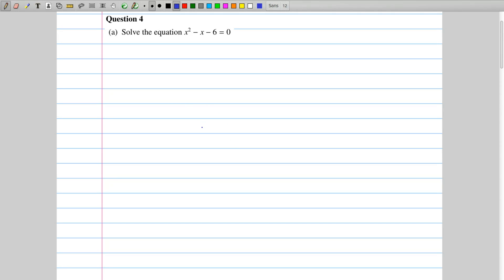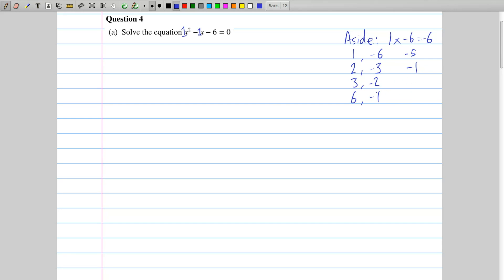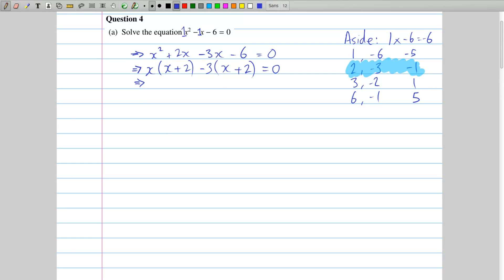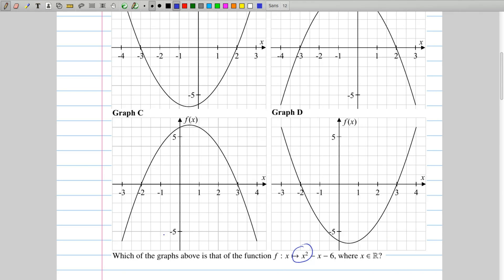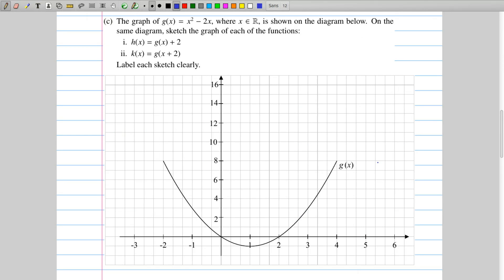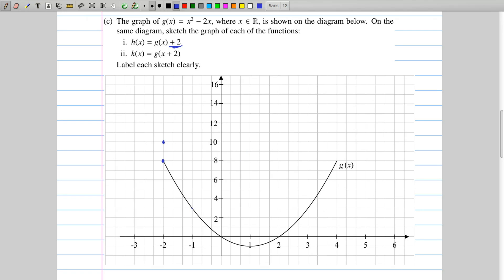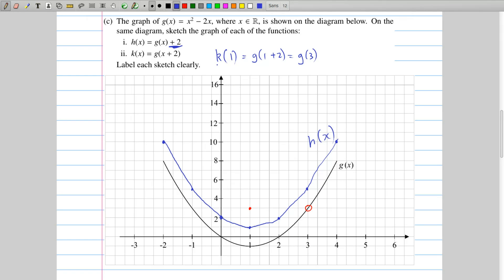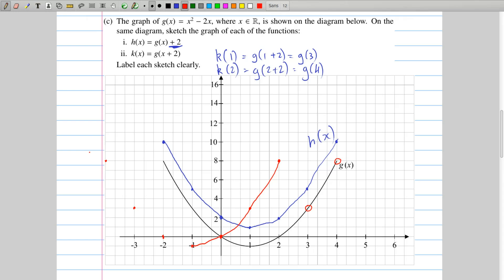2014 Maths OL P1 Q4